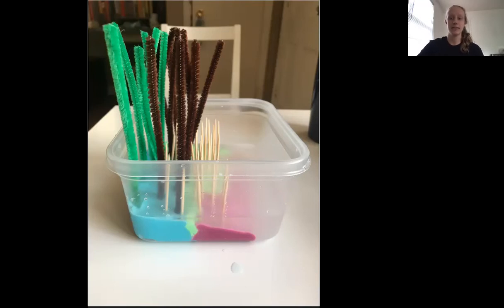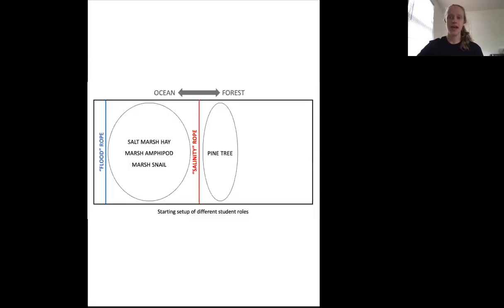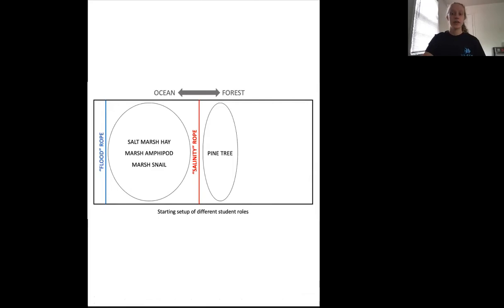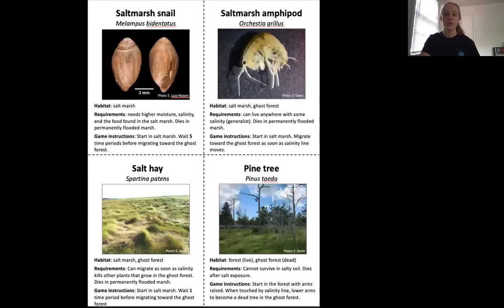VA SEA 2020-21 Emily Goetz Lesson Plan Demo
Marsh Migration Mania!
Lesson plan for Middle and High School Life Science.
Written by Emily Goetz (VIMS).